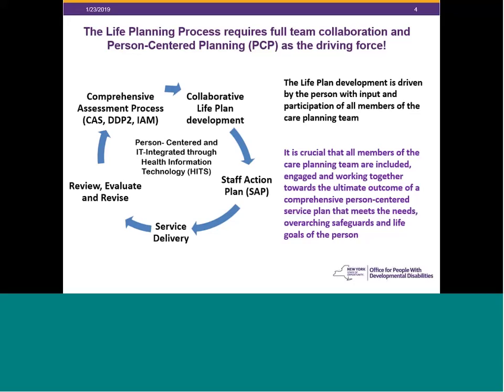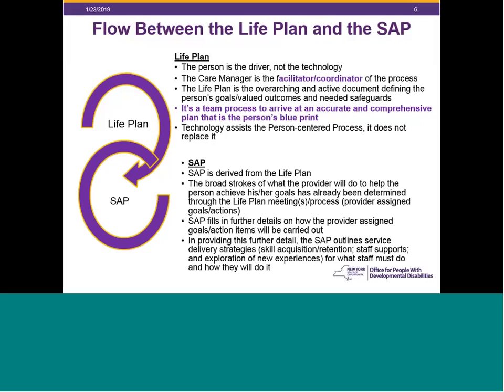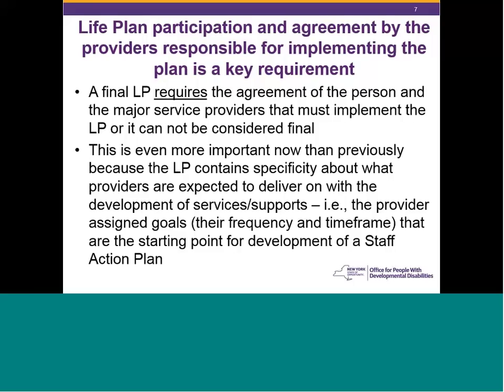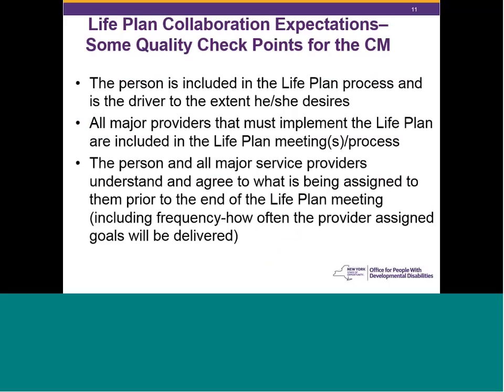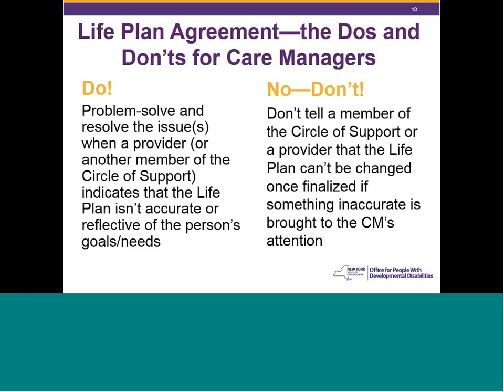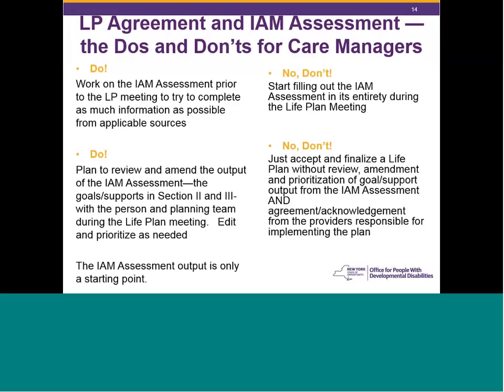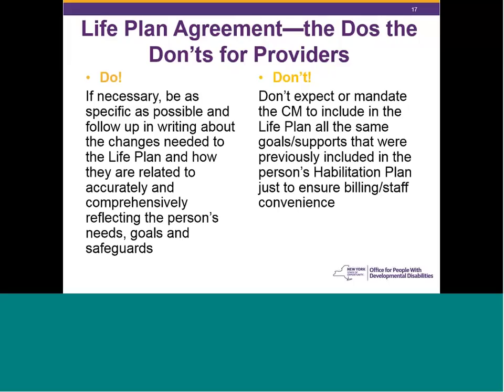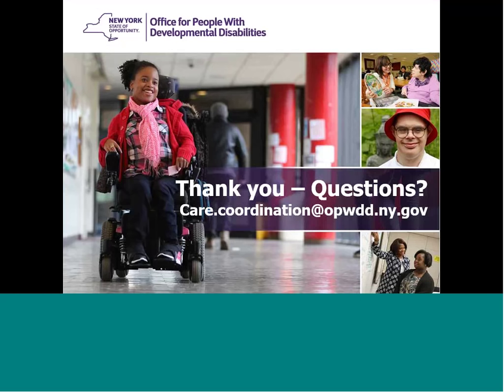Care Coordination Organization and Provider Collaboration on the Life Plan